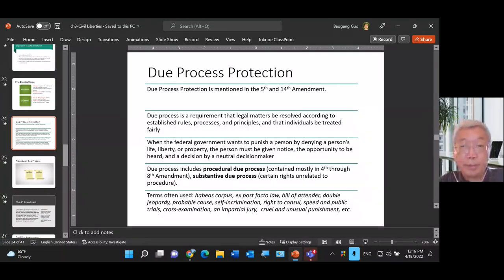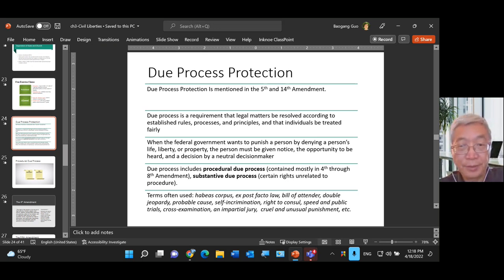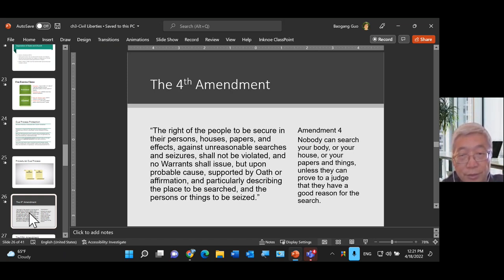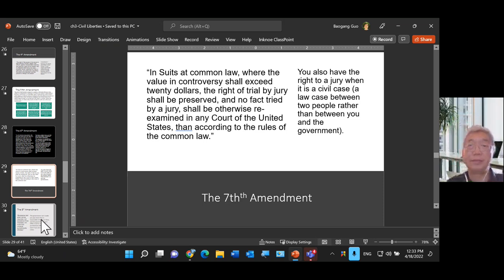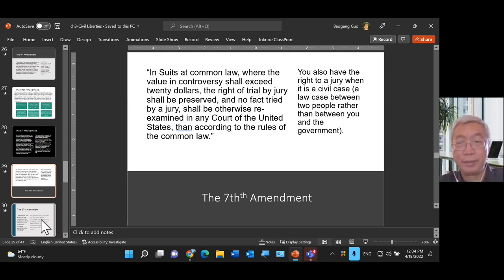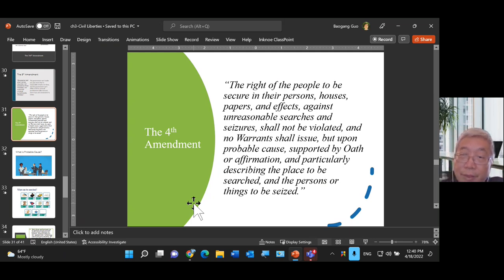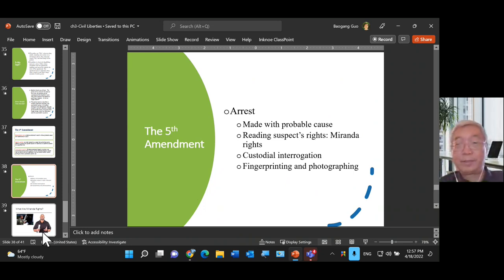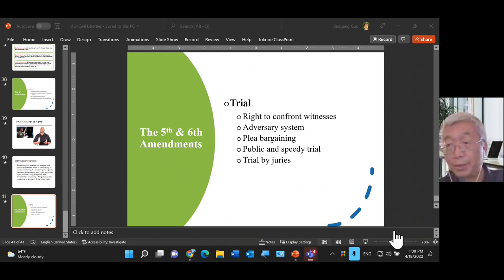Due Process--Civil Liberties Part III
This is the third part of my lecture on Civil Liberties